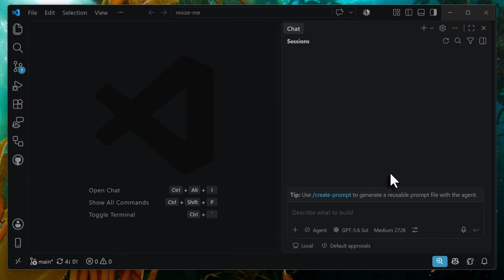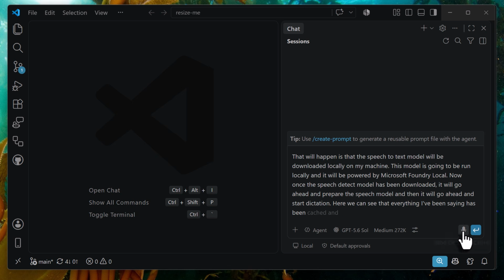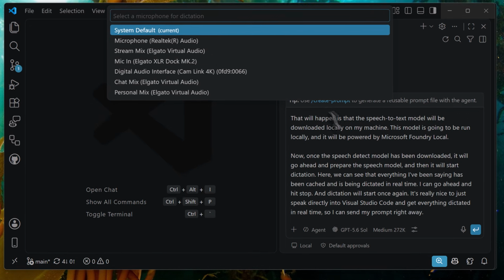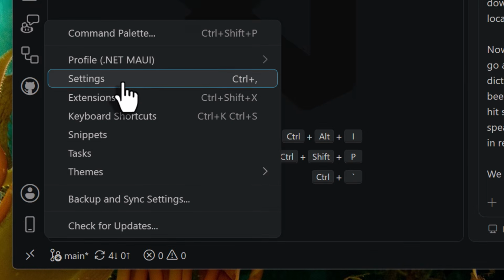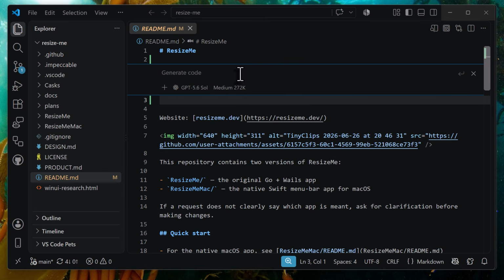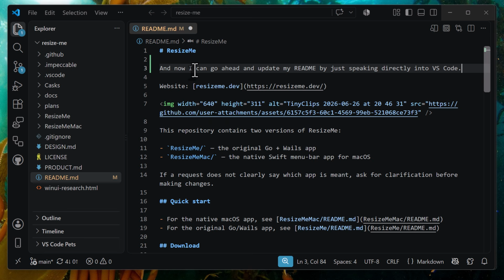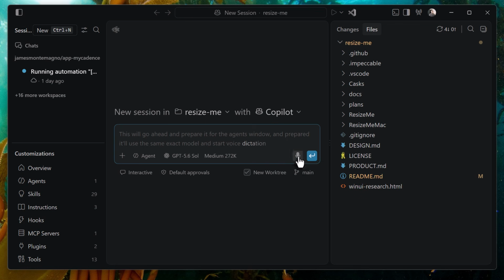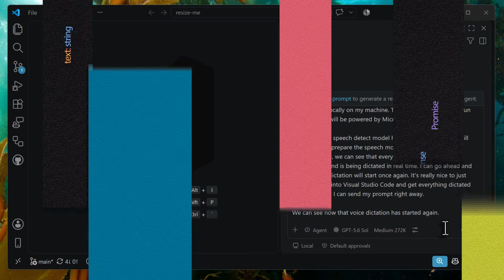Built-in Dictation in VS Code: Code at the Speed of Thought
Say goodbye to typing every command and prompt. In Visual Studio Code 1.131, built-in dictation lets you speak directly into chat, editors, and the terminal—no extensions required. Powered by a private, offline transcription model, your voice stays on your device while VS Code converts your thoughts into code, documentation, commands, and more. Enable optional AI-powered transcript cleanup to automatically format text and remove filler words as you dictate. Whether you're coding hands-free, capturing ideas quickly, or improving accessibility, built-in dictation helps you stay in flow and focus on what matters most: building great software.

🎙️ Featuring: James Montemagno (@JamesMontemagno)